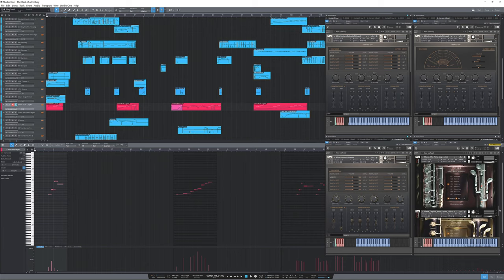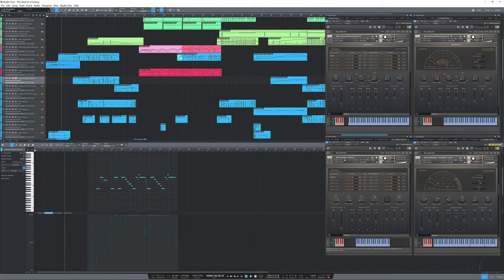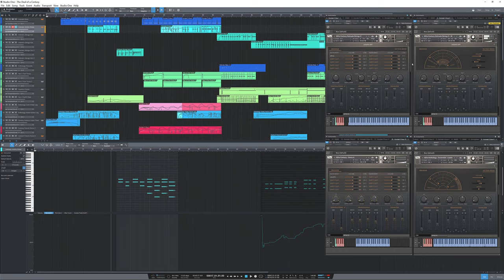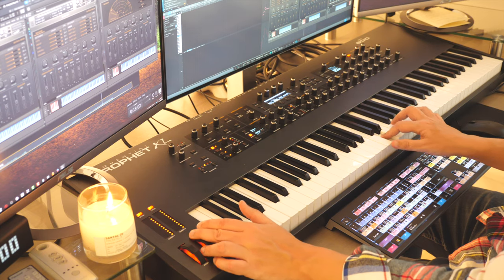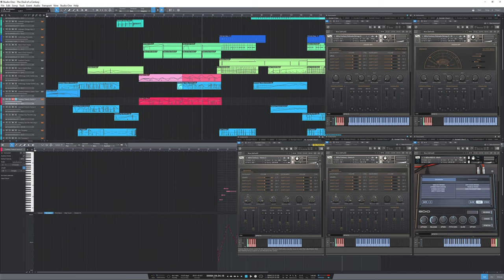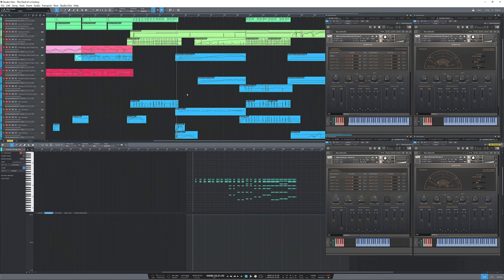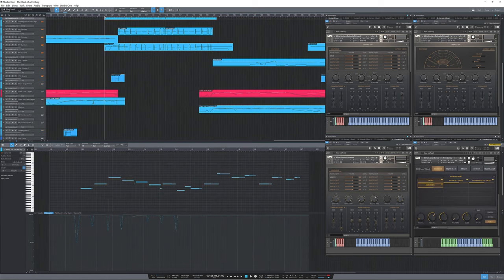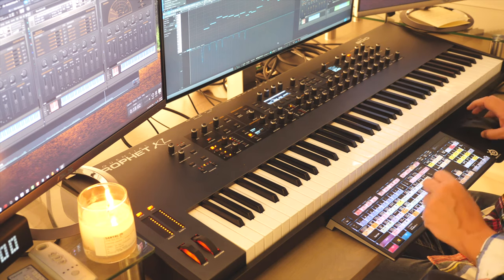8Dio Century Ostinato Strings II - Advanced Patterns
Ostinato Strings Chapter II is the sequel to our short and flowing note repetition based string instrument – Ostinato Strings.  This walkthrough features a variety of advanced patterns.  It was exclusively composed with 8Dio products, including Century Ostinato, Century Brass & Strings, Anthology Strings, Claire Woodwinds, AGE and a few others.

Ostinato Strings Chapter II continues the series by taking the concept of deep-sampled phrase-based string repetitions and builds upon it with fifteen in-depth and articulate ostinato string figures, each one effortlessly playable and undeniably musical.

Ostinato Strings Chapter II features a dynamically arranged ensemble with a carefully auditioned and selected strength of 6 Violins, 5 Violas, 4 Cellos and 3 Double Basses creating a fully cinematic yet diverse sound. Each section was independently recorded to allow for ultimate flexibility and customization in the production process. This collection of instruments perfectly captures the essence and realism of many iconic ostinato based string patterns used in modern cinema, making this latest chapter the perfect companion to any orchestral palette.

Each figure is not only available across an instrument’s musical range, but is also fully host tempo synchronized, allowing you to play these uniquely accurate phrases in a way that can perfectly fit your composition or production. Utilizing our “poly-time” legato mode also offers you the ability to change a phrases sequence or recorded pitch mid-way through the pattern, allowing for an almost endless array to the number of rhythmic and tonal possibilities.

The entire Ostinato Strings series was painstakingly captured at 96 kHz before being carefully down-sampled to 48 kHz for ease of streaming. Each recording session also featured only the very best in recording equipment, ensuring an almost purely analog signal path and carefully managed workflow. Not only to preserve and enhance the clarity and tonal character of each instrument but to truly honor the sound, presenting you with only the best virtual instruments have to offer.

Century is more than a collection of sample libraries to us. It is an emotional and distinctively realistic series of deeply-sampled instruments. It marks our continued endeavors to bring you the best that large scale hall sampling can offer.

From superheroes to adventurers, high-paced action to swarms of foes, Ostinato Strings helps you add the driving force and a sense of dynamic realism to any score.